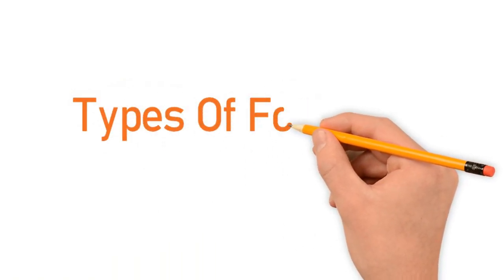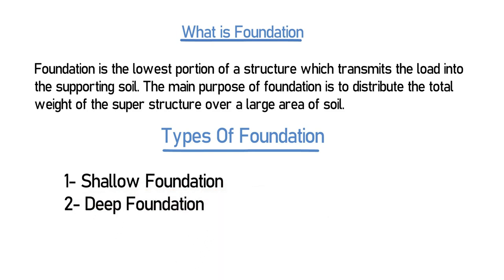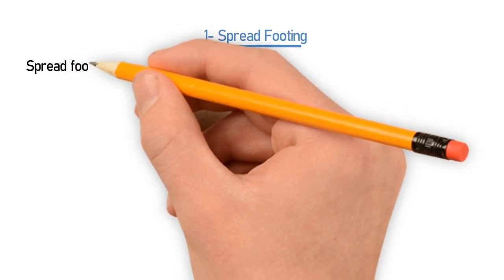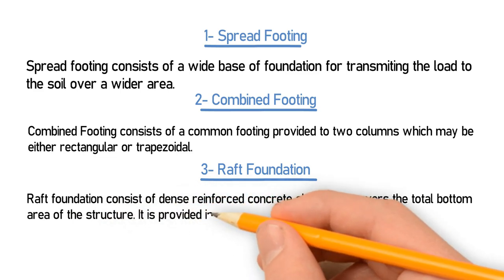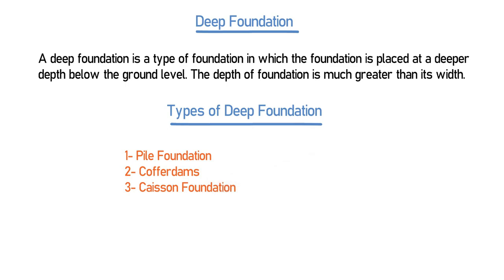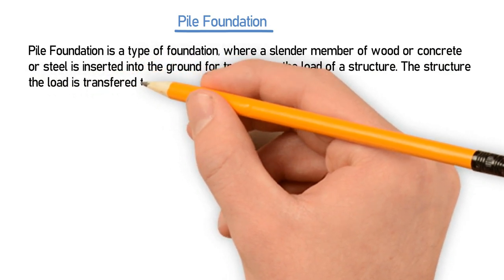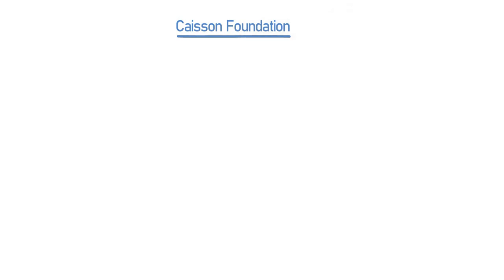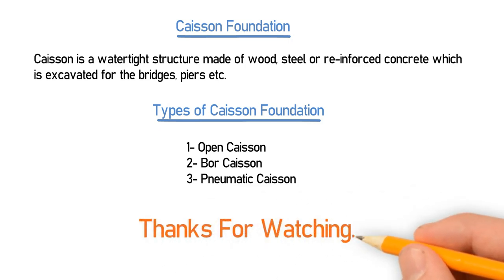What Are The Types Of Foundation - Describe Types Of Foundation In Details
As we know tree cannot stand without roots such a way building cannot stand without foundation and it is most important in cannot stand without foundation and it is most important in construction. Foundation, Part of a structural system that supports and anchors Part of a structural system that supports and anchors  the superstructure of a building and transmits its loads directly to the earth .the earth .

The foundation provides an anchor from wind and The foundation provides an anchor from wind and the earth .the earth . The foundation provides an anchor from wind and The foundation provides an anchor from wind and seismic forces, which can move a house and damage it seismic forces, which can move a house and damage it.. It keeps moisture out of the crawl space or basement.moisture out of the crawl space or basement.

There are mainly two types of foundations.There are mainly two types of foundations.

1).Shallow Foundation
2).Deep Foundation

Created By: Engr Adnan Ali
Course: Civil Engineering Global
Lecture: Describe Types of Foundation In Details